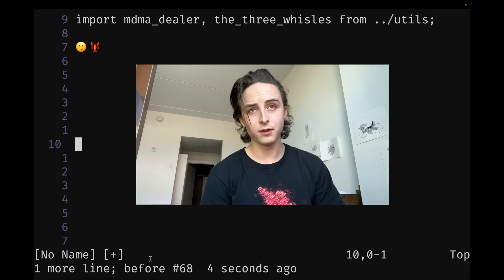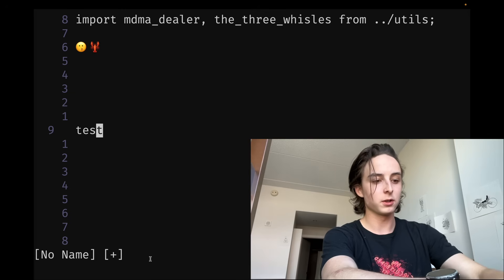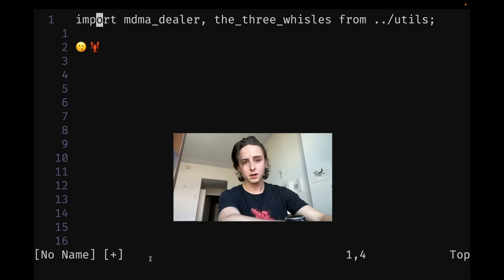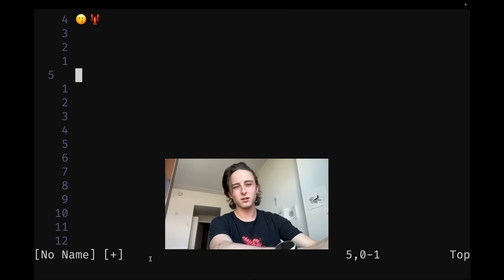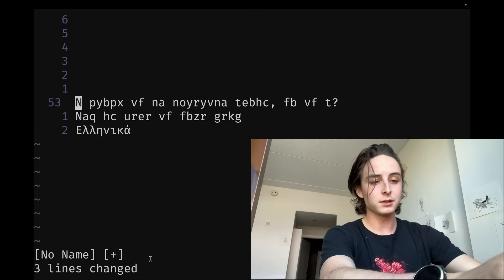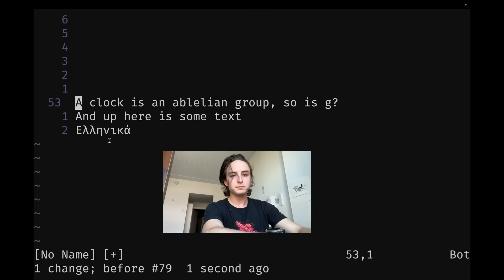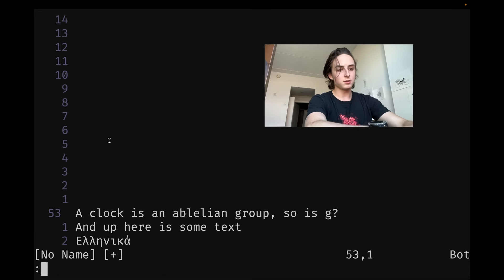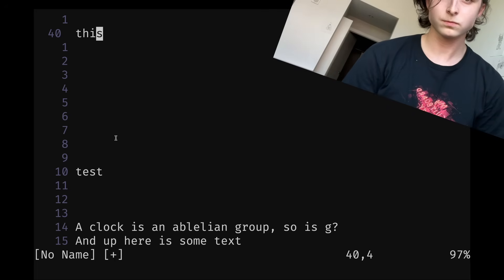The best vim g commands that everyone forgets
I don't support the following social media, however I think it would be funny to have a larger following than the popular girls I knew in high school: